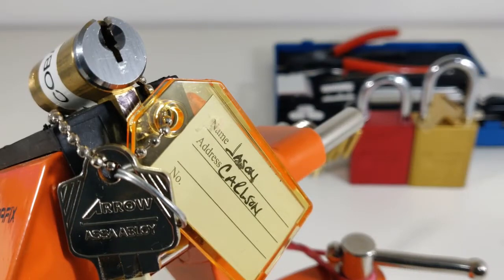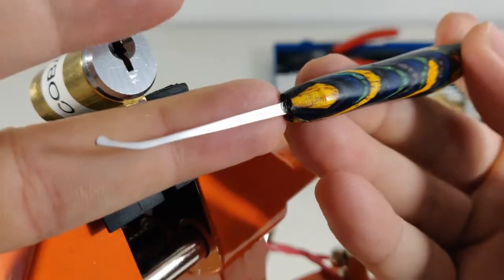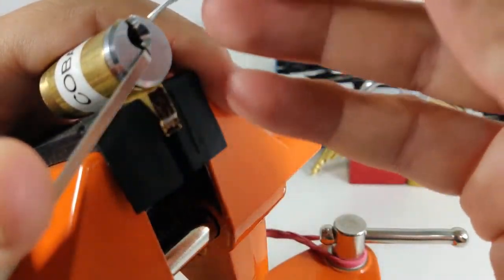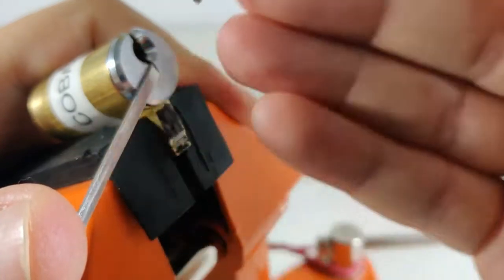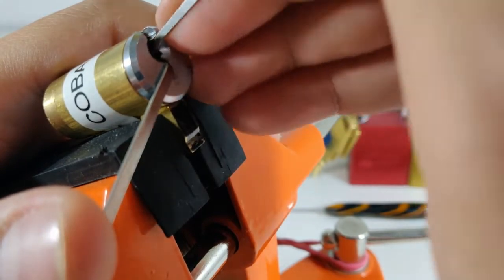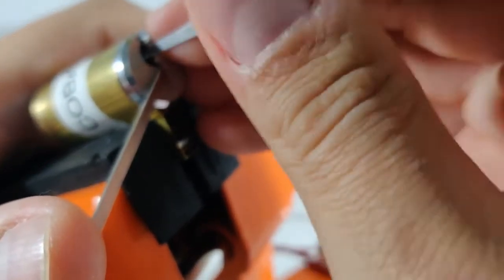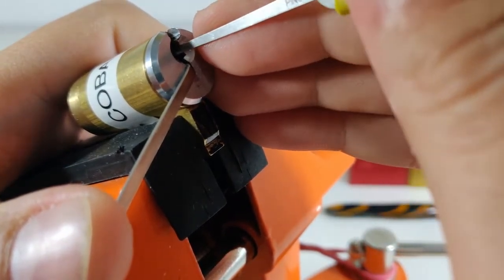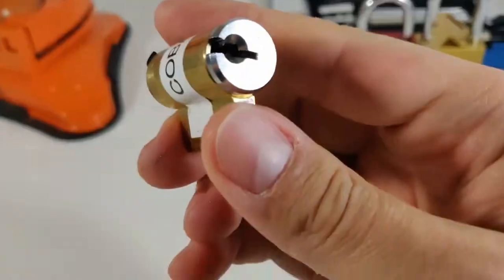046 COBALT by Jason Carlson 🔐 picked and gutted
Jason Carlson